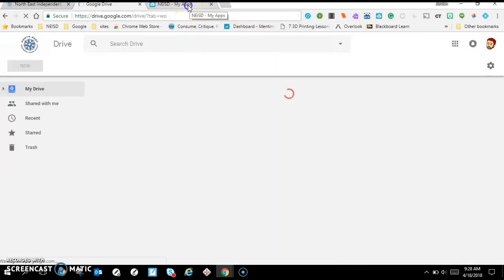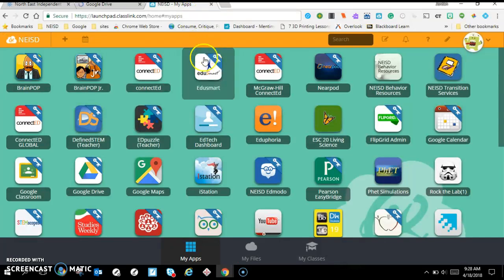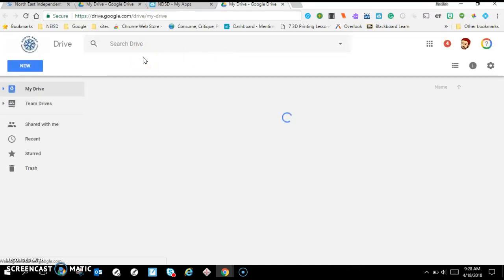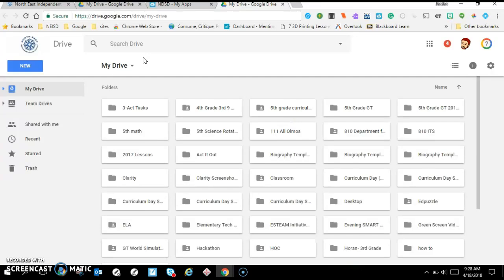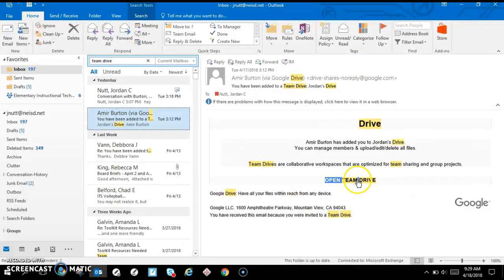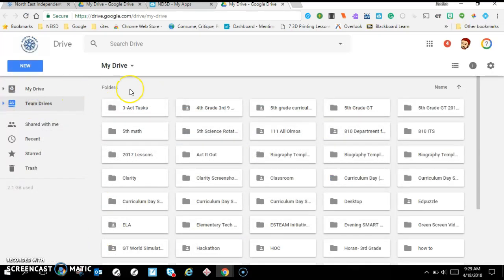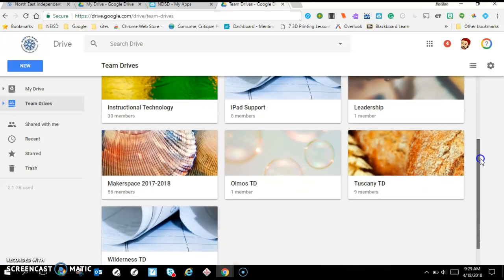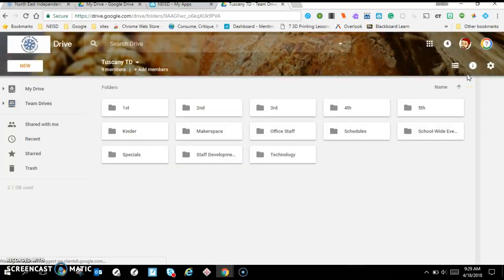Accessing Google Team Drive